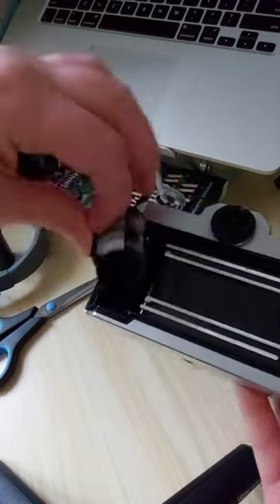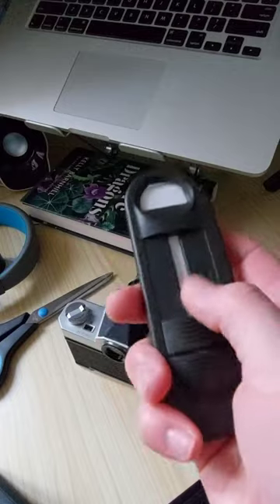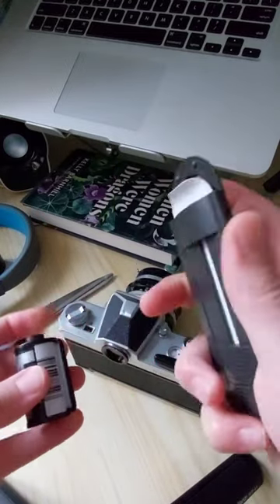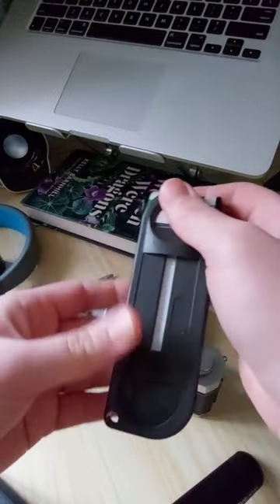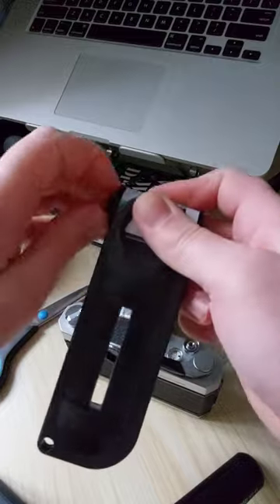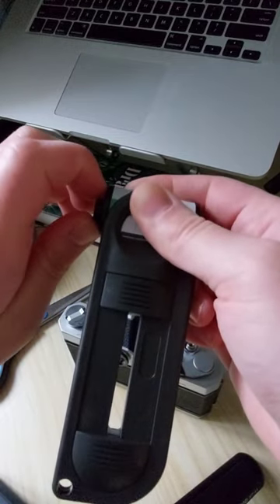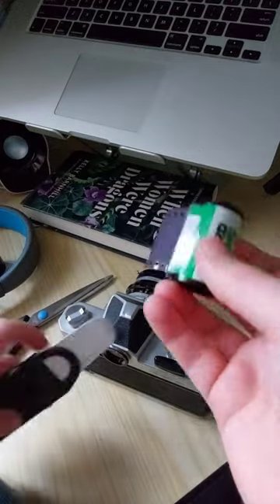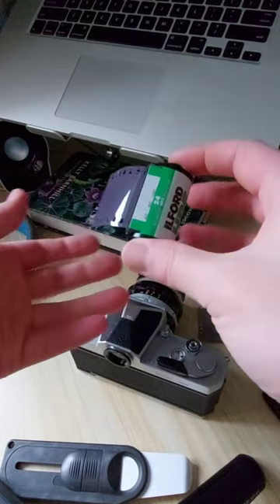How to use a film lead retriever